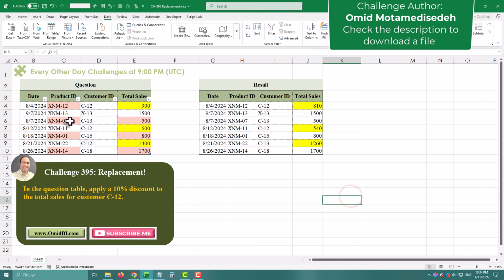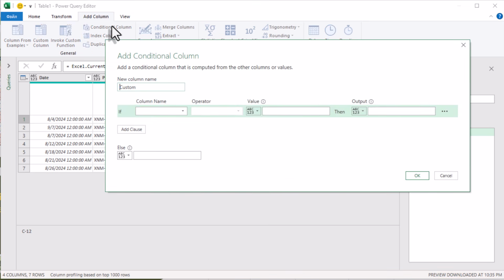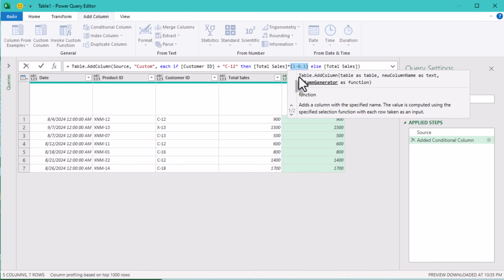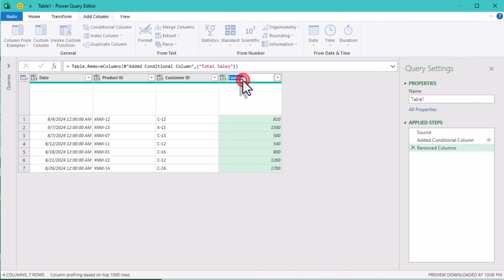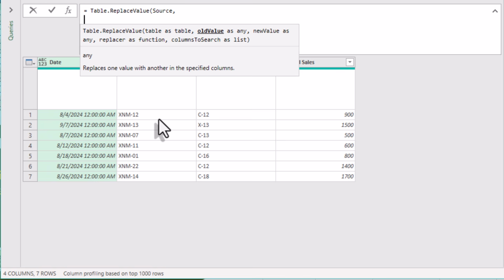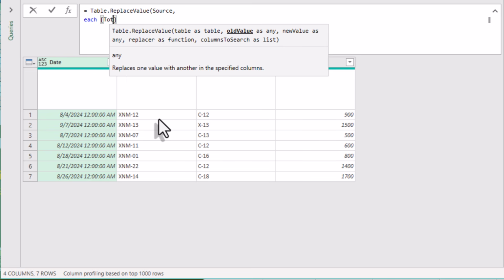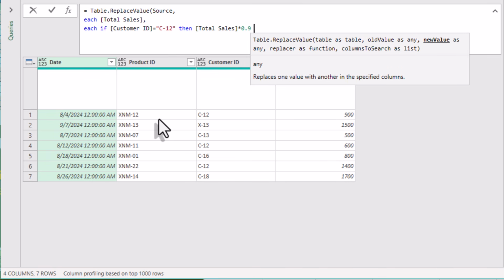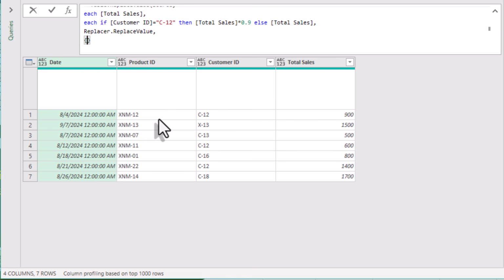SMART SWAP Trick Most Excel Users Missed - PQ118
Most users will create a helper column, delete the old column, rename the new one, and move on.
It works.
But there’s a cleaner method.

In this tutorial, I’ll show you:

✅ UI-only helper column solution
✅ One-step Table.ReplaceValue() solution
✅ How each argument works inside the formula
✅ When to use UI vs code methods
✅ Why fewer steps matter in real Power Query projects

If you want cleaner queries, faster maintenance, and smarter Power Query habits — this challenge is worth watching.

No extra columns. No cleanup steps. Just logic.

👇 Question for you:
Have you used Table.ReplaceValue() like this before?

Links:
Challenge Author: Omid Motamedisedeh